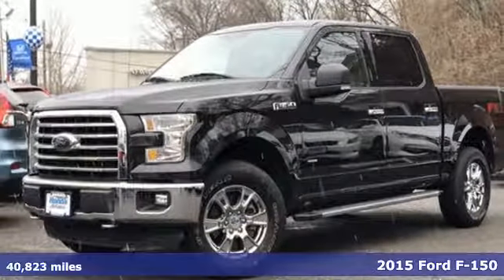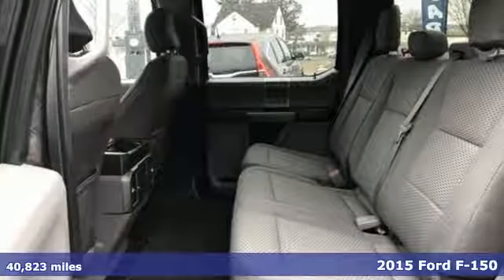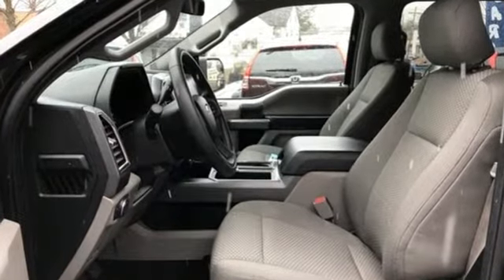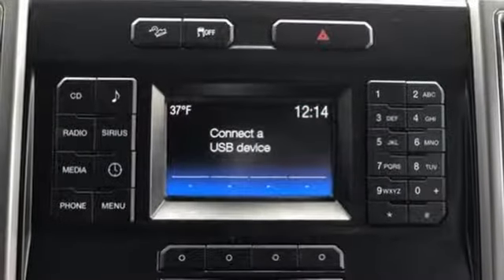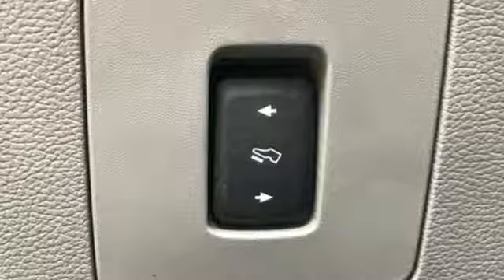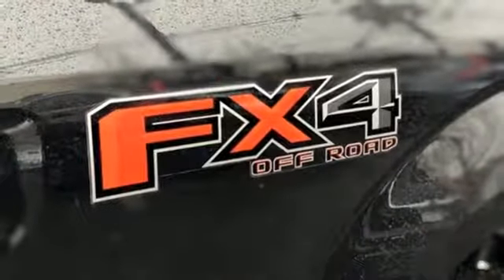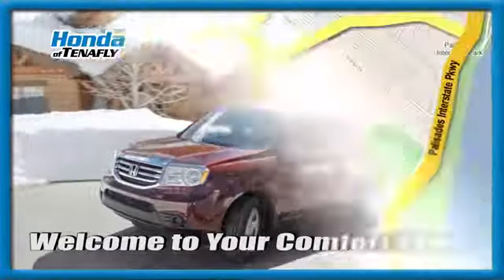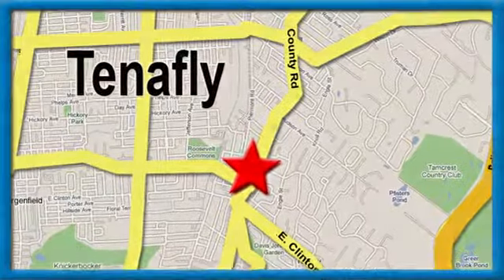Used 2015 Ford F-150 Teaneck Englewood, NJ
Year: 2015
Make: Ford
Model: F-150
Trim: XLT
Engine: EcoBoost 3.5L V6 GTDi DOHC 24V Twin Turbocharged
Transmission: 6-Speed Automatic Electronic
Color: Black
Interior: Dark Earth Gray
Mileage: 40823
Stock #: 58044A
VIN: 1FTEW1EG8FFC10464
Imagine you could hop in Doc Brown's time-machine, go back to 2015 and buy an XLT FX-4 Crew Cab F-150 3.5L V-6 EcoBOOST. Throw on a pair of Running Boards and stick it in a garage for 3.5 years. br That's just what we have here. This F-150 is RIDICULOUSLY Clean inside and out. When you drive this FX4, it literally drives like a Brand New truck. Absolutely Amazing! WOW.brbrFRESH SERVICE - SUPER CLEAN - FX4 CREW CAB 4x4. br You need to grab this F-150 before someone beats you to it. br Absolutely worth your time. brbrRecent Arrival! CARFAX One-Owner. Clean CARFAX. 4WD, ABS brakes, Compass, Electronic Stability Control, Illuminated entry, Low tire pressure warning, Remote keyless entry, Traction control. Tuxedo Black Metallic 4WD 2015 Ford F-150 XLT Crew Cab 4x4 FX4 // PRISTINE EcoBoost 3.5L V6 GTDi DOHC 24V Twin Turbocharged Dark Earth Gray w/Cloth 40/Console/40 Front-Seats **WE ARE A 2018 DEALER RATER CONSUMER SATISFACTION AWARD WINNER***No prep, delivery, or transport fees like other dealers! WE BUY CARS!!!brbrbrHonda of Tenafly is New Jersey's First Honda dealership. Family owned and operated for 47 years. We proudly serve all of New Jersey and the entire United States.Call or to schedule your VIP test drive today! All prices plus tax, title, lic, and dealer processing fee.

Address:
28 County Road